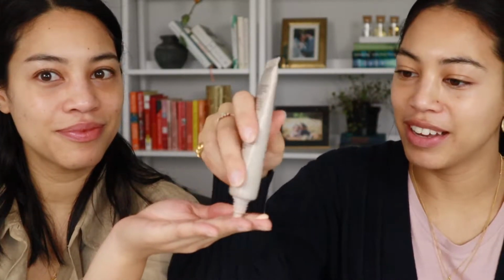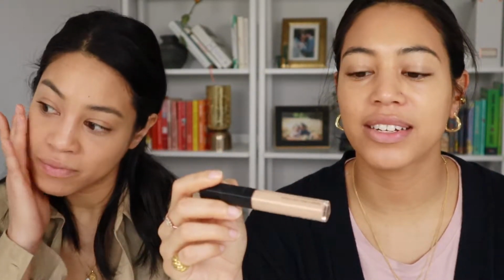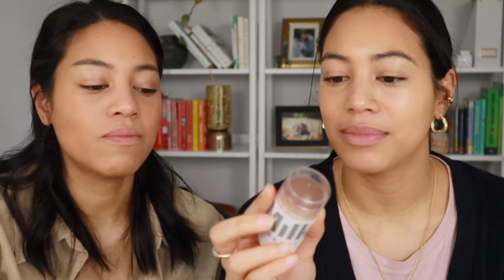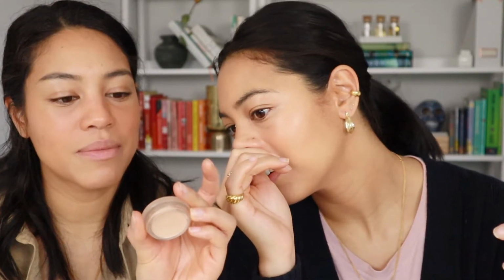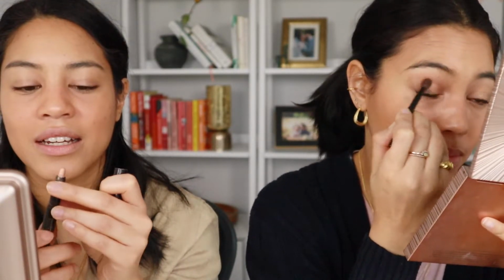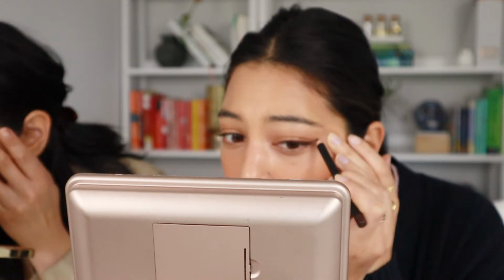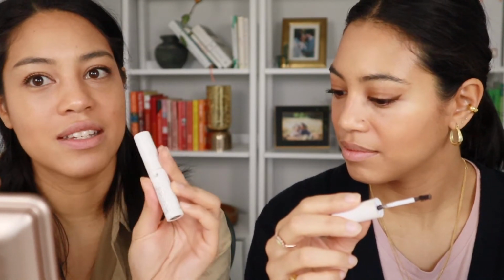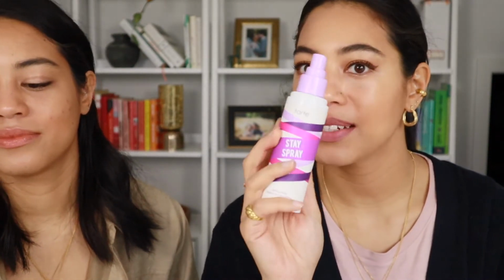Everyday Makeup Routine for 2020 | get ready with us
This video is a long one, we were feeling real chit chatty! Today we're sharing  all the makeup products we use on a regular basis for a natural glowing look.  What products are you loving right now? XOXO Kat + Kim

PRODUCTS MENTIONED:
On Kathleen:
Laneige Lip Balm in Grapefruit

On Kim:
Dear Dahlia Blooming Balm